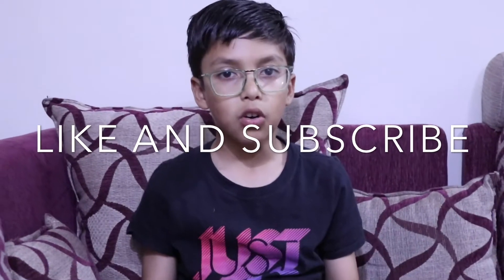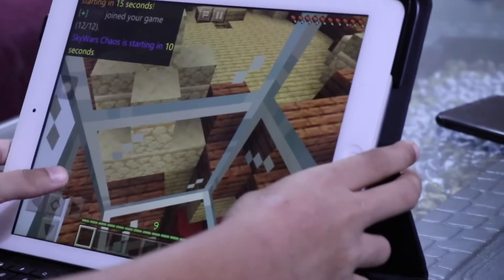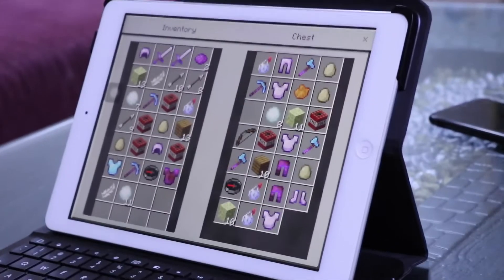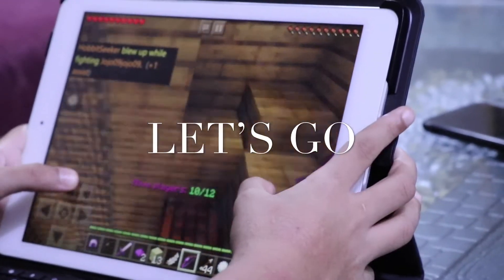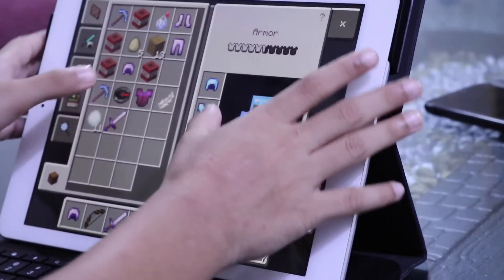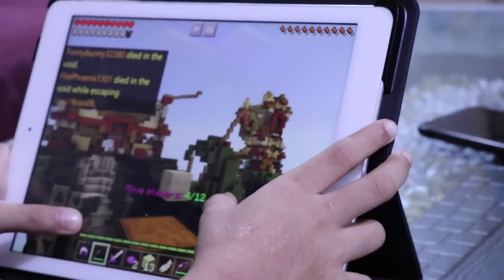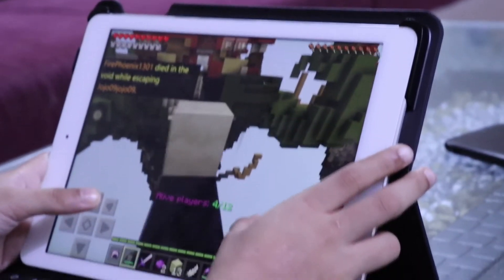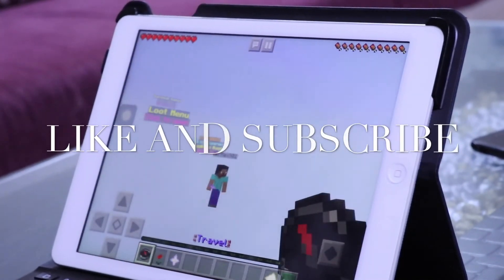Skywars With Overpowered Items!!!!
I am trying to win a skywars battle with overpowered items in Minecraft